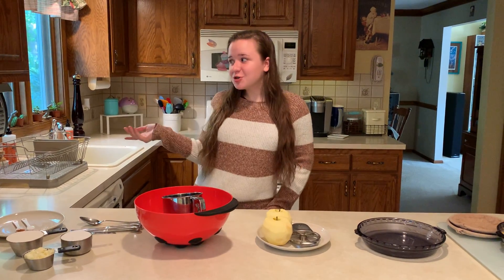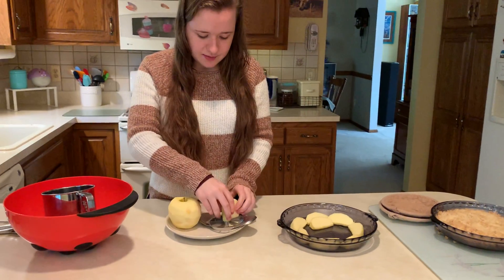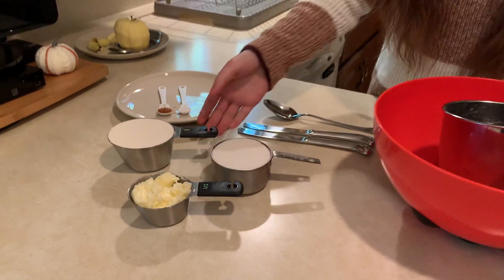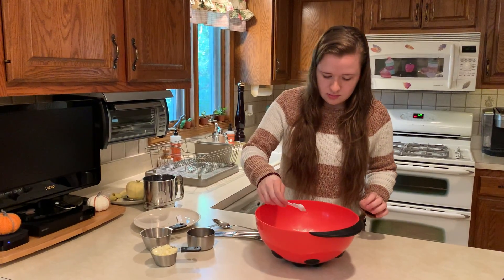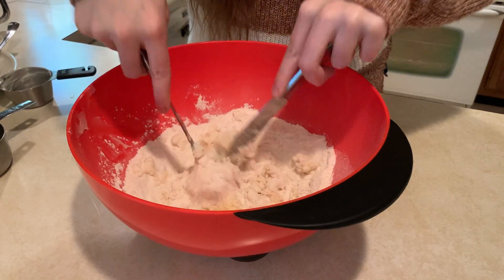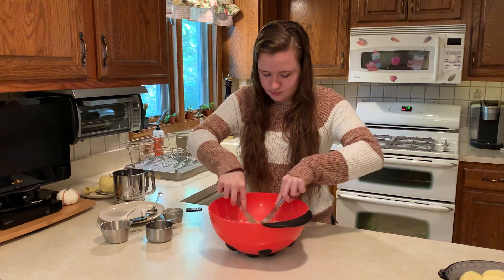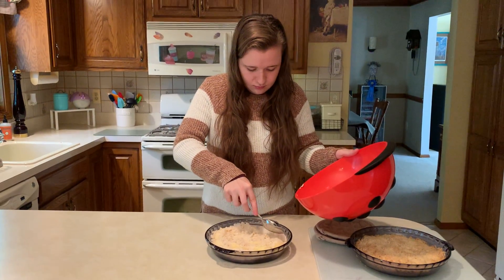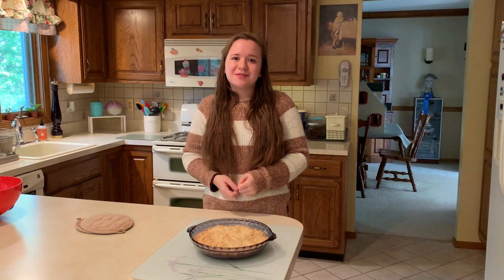How To: Apple Crisp Recipe CMN-112-120 Public Speaking